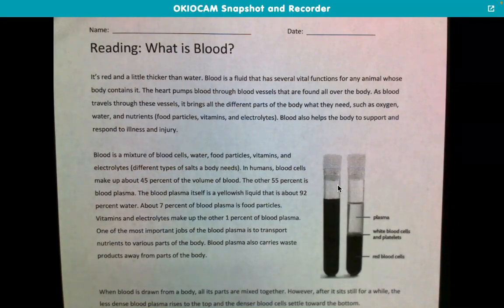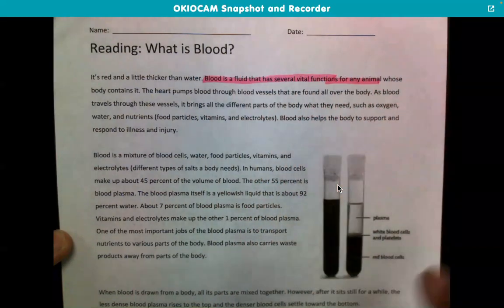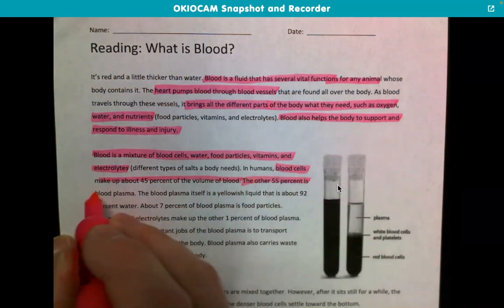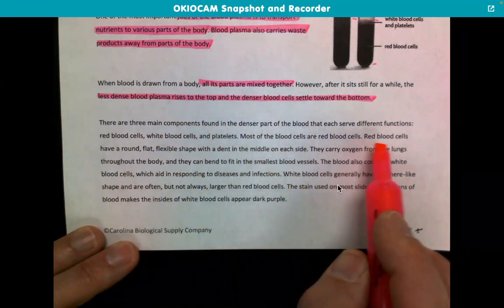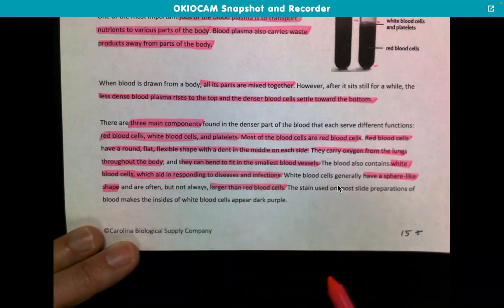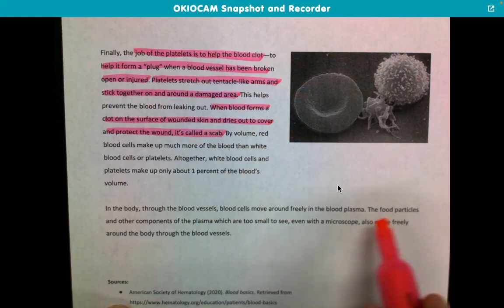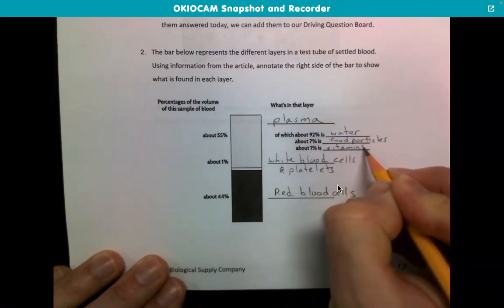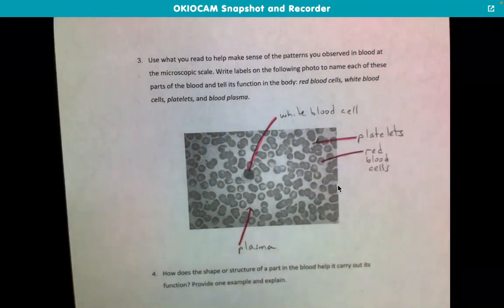What is Blood